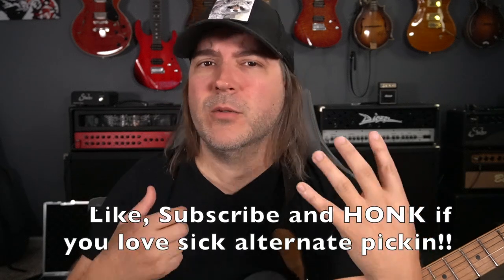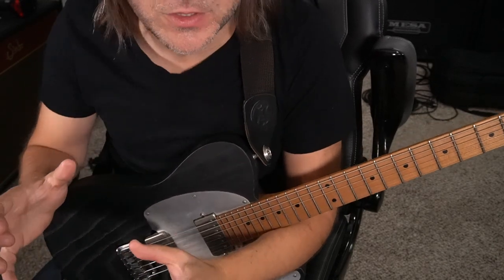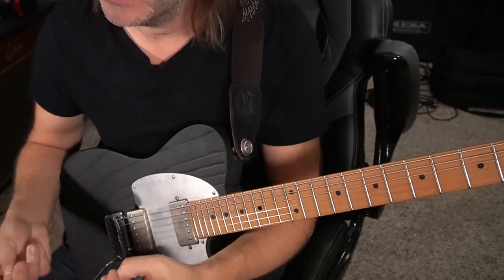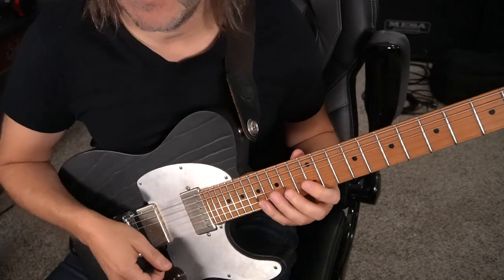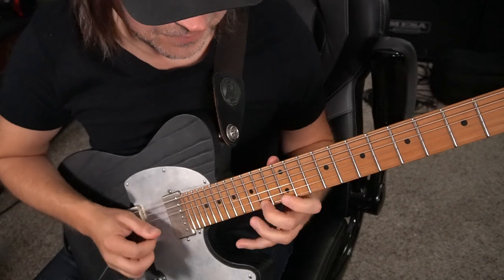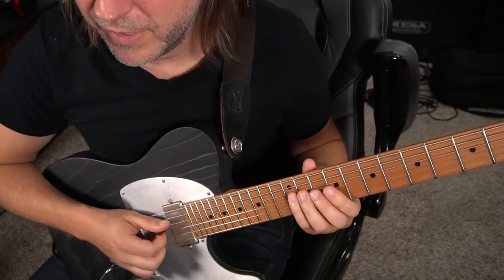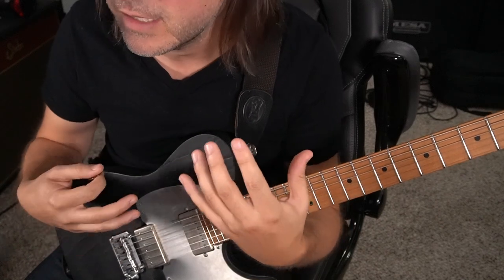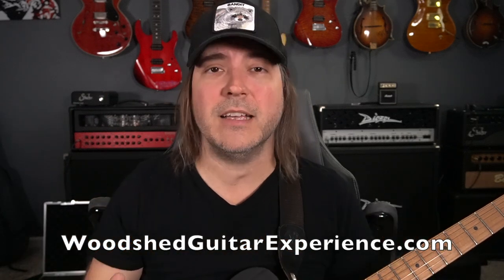Bluegrass = Shred?!? WS Ep.93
AndyWoodmusic.com
Woodshedguitarexperience.com

Hello Music Lovers Welcome back to the Woodshed!
Hope everyone is well out there in internet land. So a common question is "what exercises will help my alternate picking?"  The answer is pulling influence and stealing lines from places other than guitar. When we see player play we immediately get obsessed with"how's he doing it, what's the real way to do it?"  - This is the reason to find things that aren't guitar based to learn from. It gives you a wide open playground for discovery, sit back relax and check out how this bluegrass stuff can turn your metal shred chops up to 11!